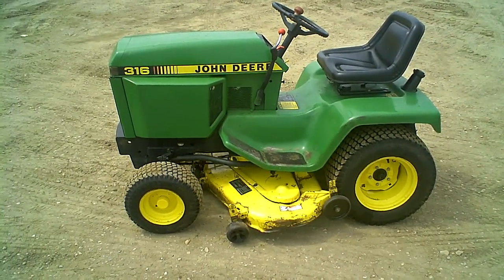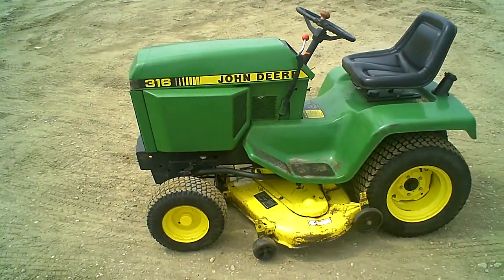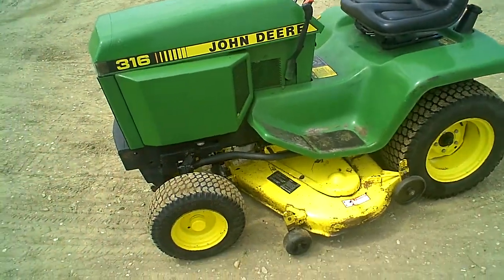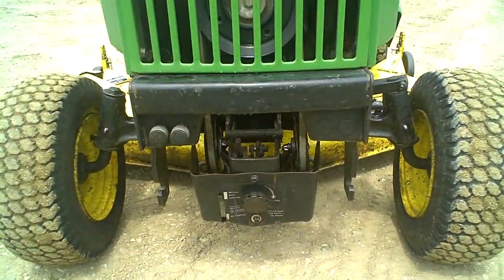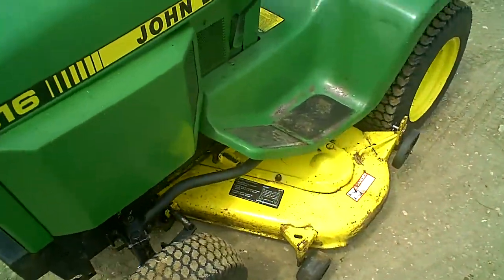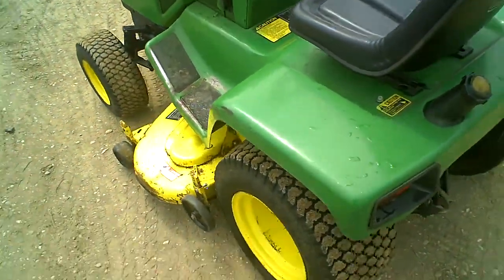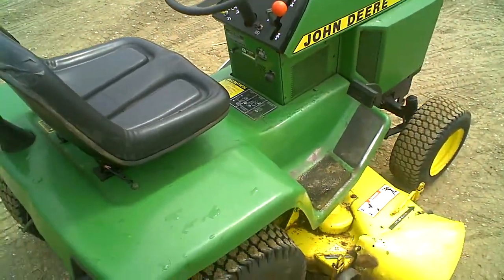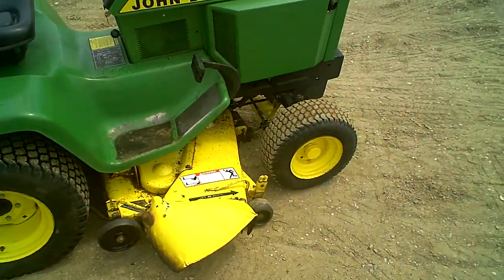For Sale Clean John Deere 316 Lawn & Garden Tractor w/ 46" Deck